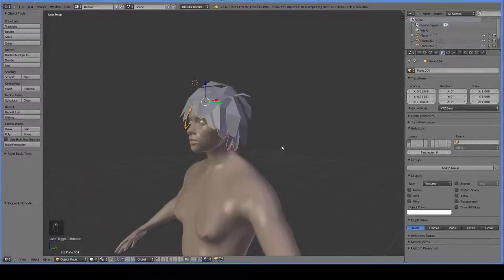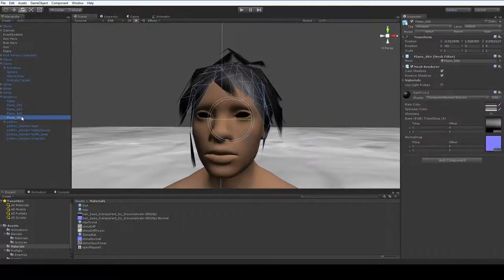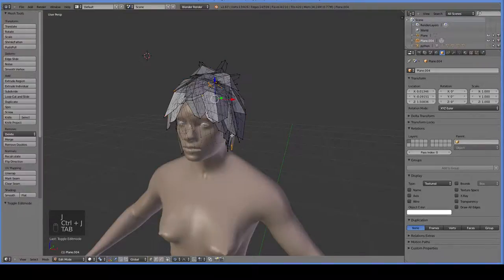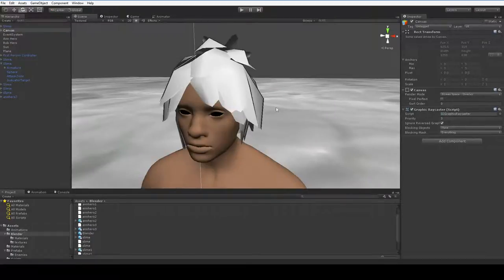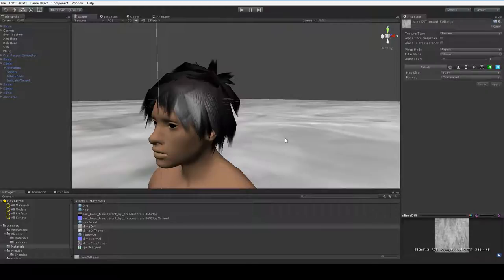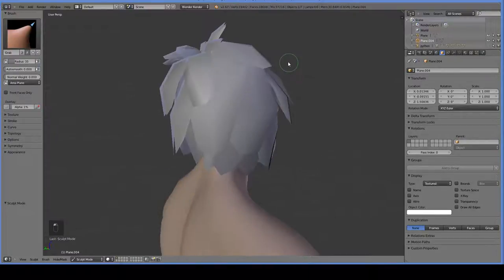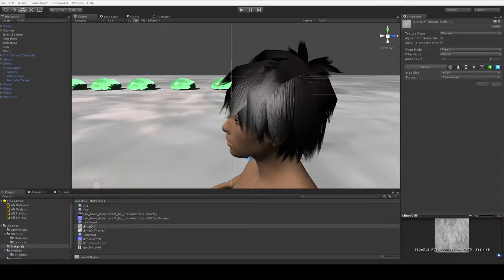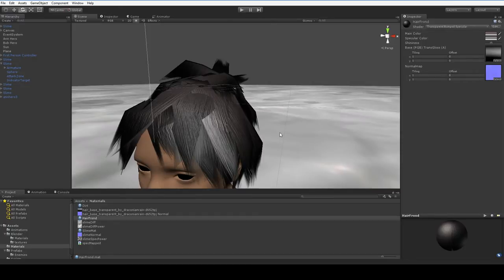Let's Program RPG #12: Hair part 2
You can get the project at